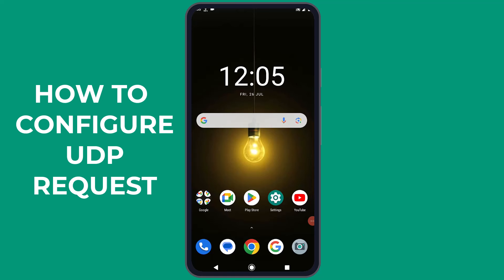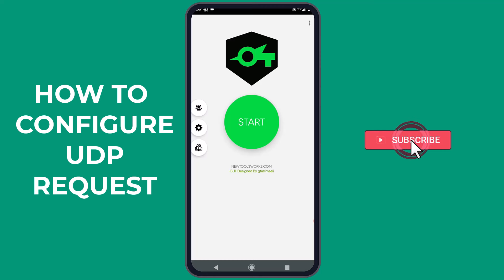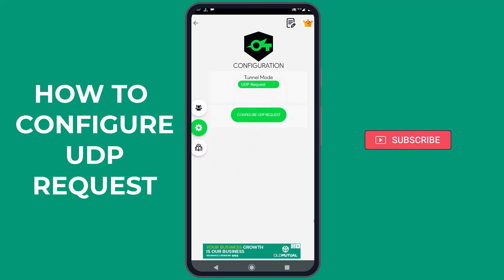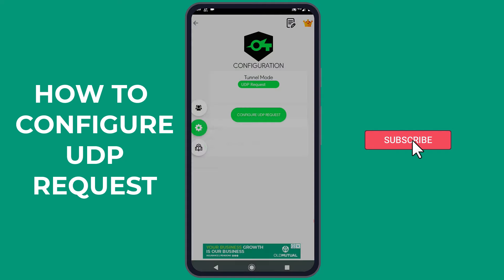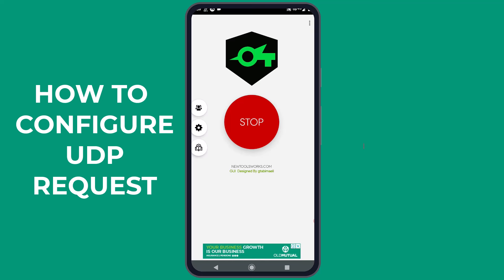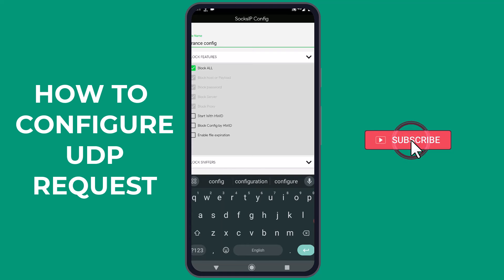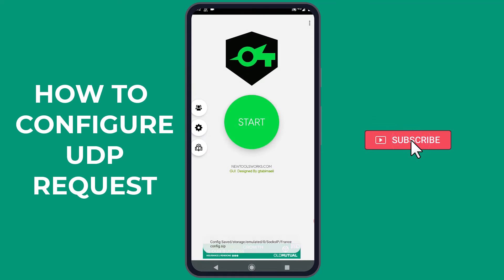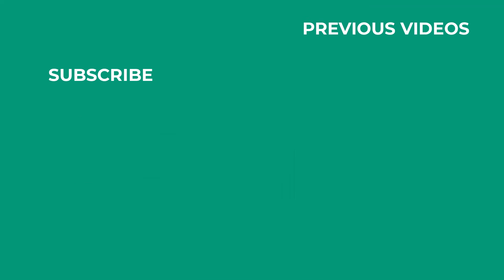SocksIP UDP Configuration | Free Internet For Everyone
This tutorial simply teach you how configure and export UDP requests in SocksIP VPN application. This configuration can give free internet access globally.